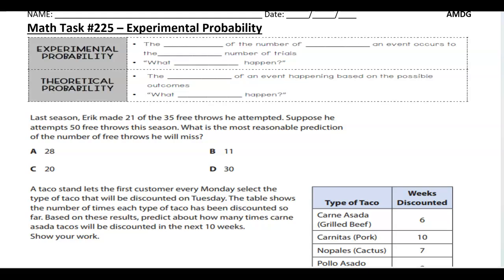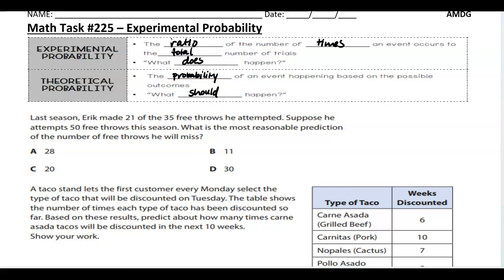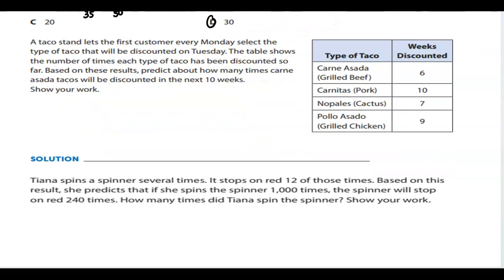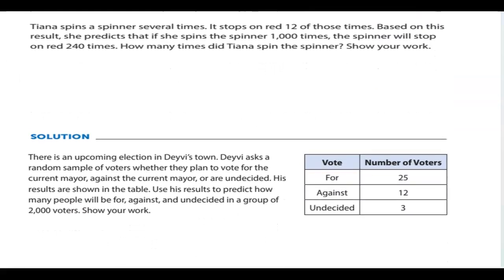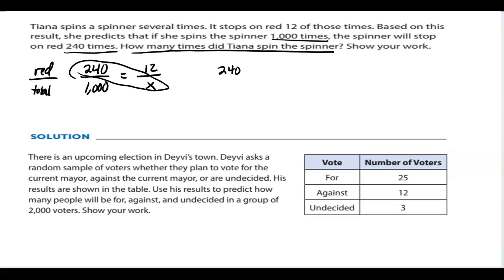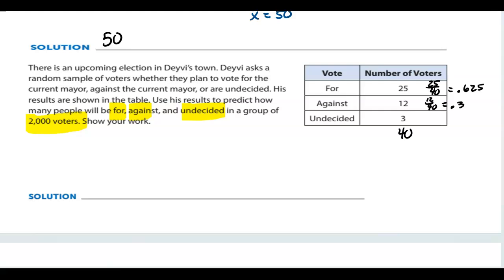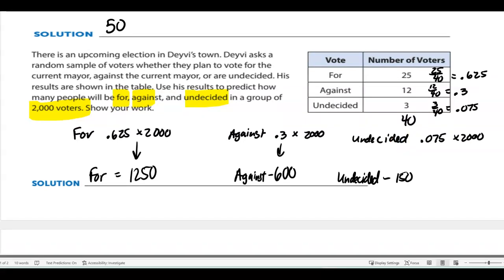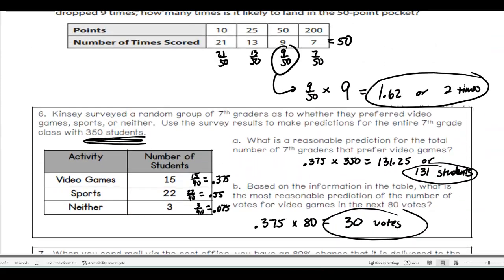Math Task #225 - Experimental Probability